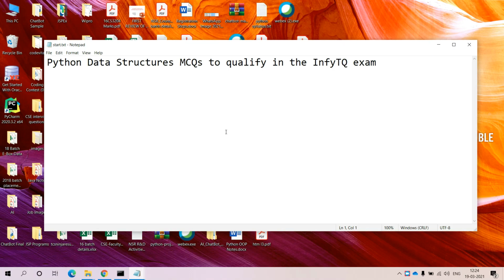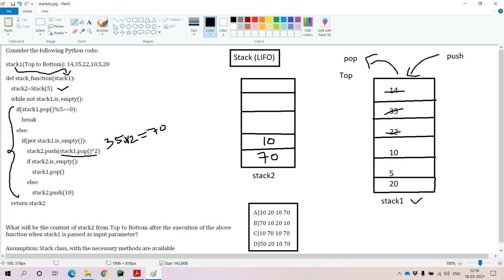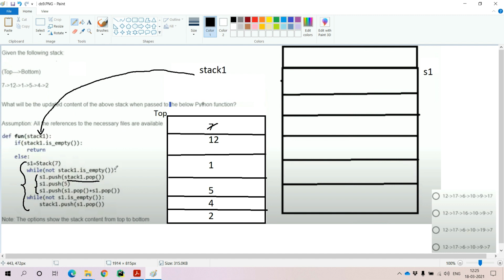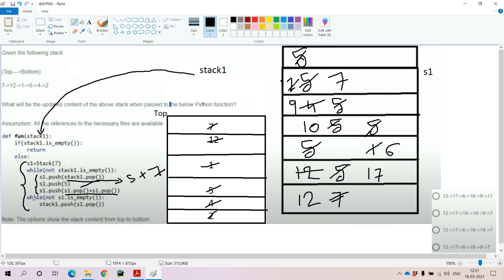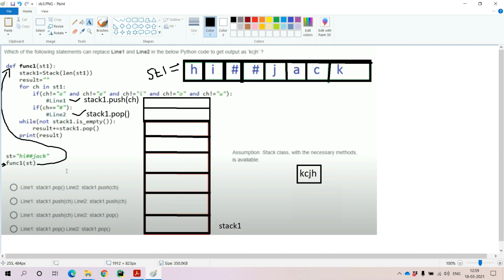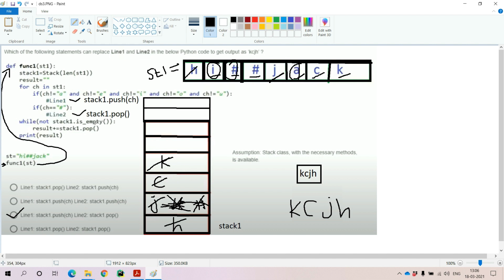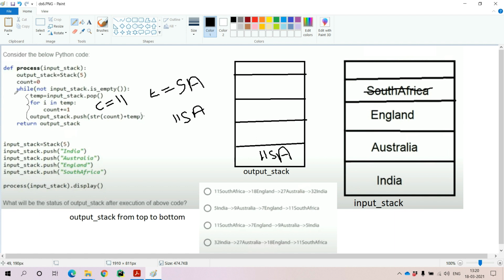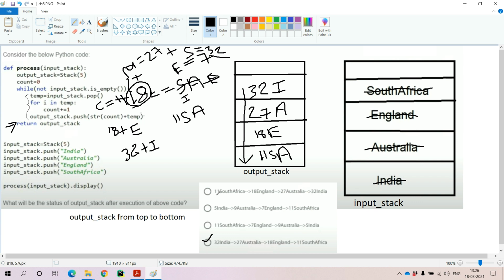InfyTQ DS MCQs | InfyTQ 2023 Python MCQs Preparation | Python MCQs Solution & Explanation | Part-5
In this video you will get the complete idea how to solve the Python Data Structures (Queues) MCQs to crack InfyTQ Qualifier Round.